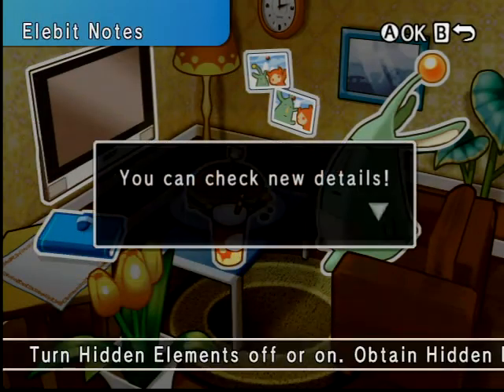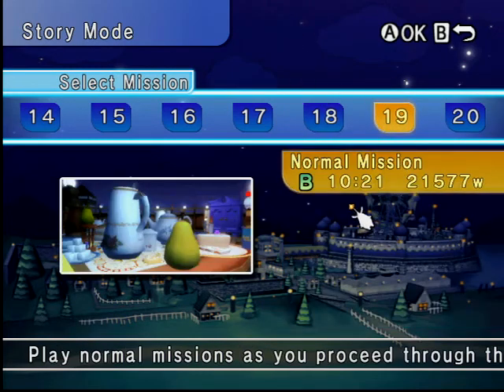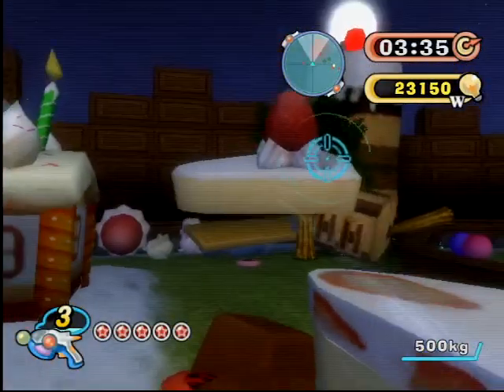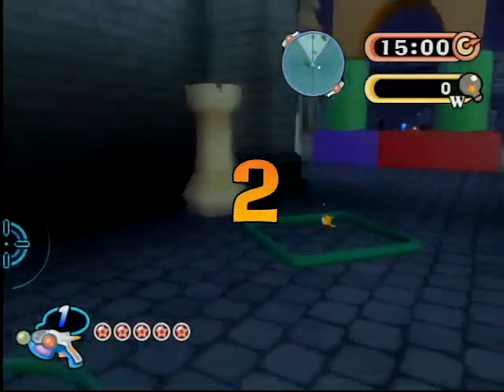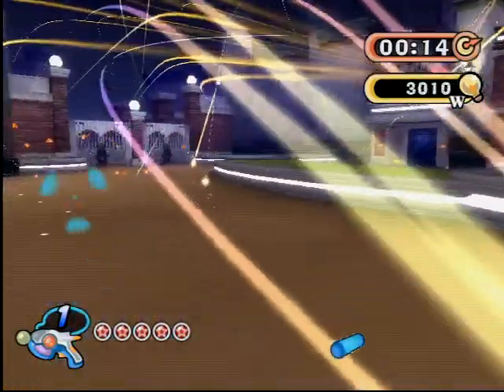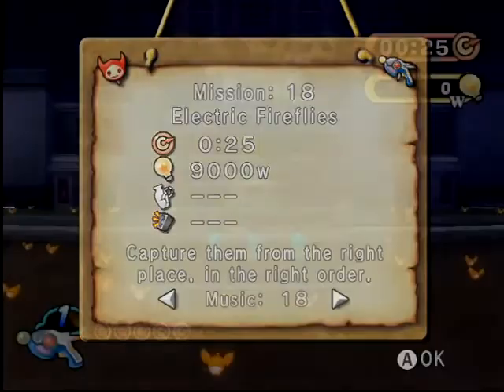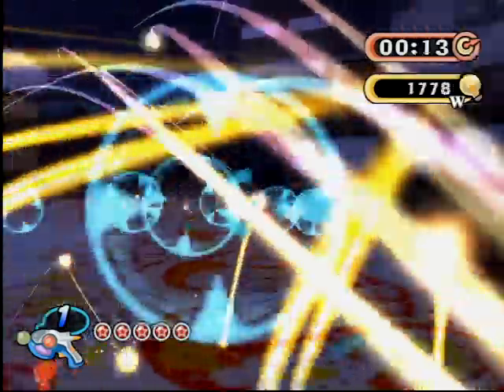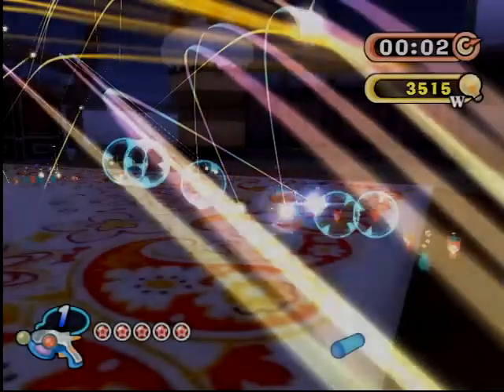Let's Play Elebits - Mission Montage 3